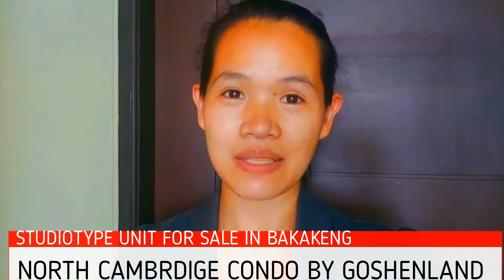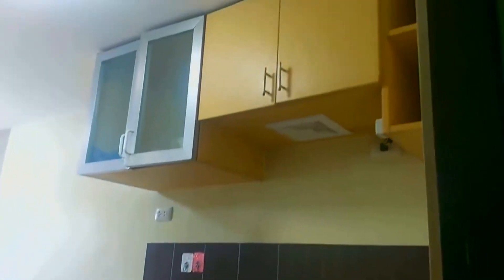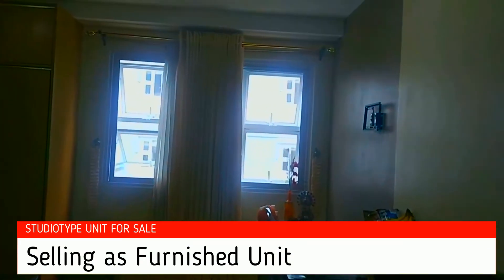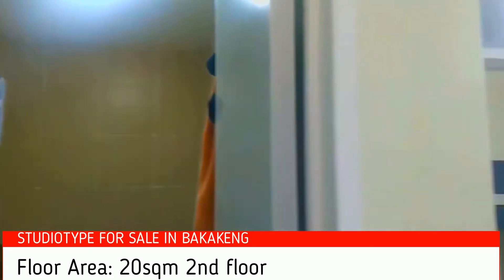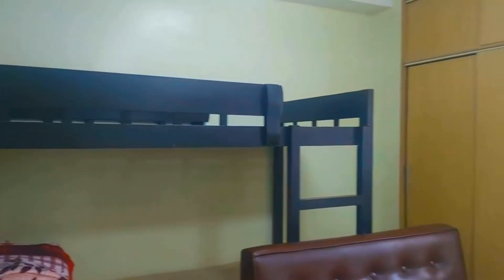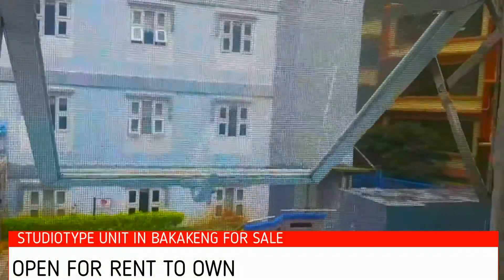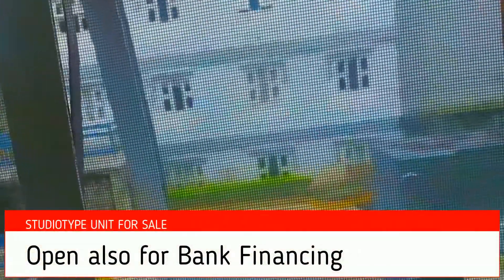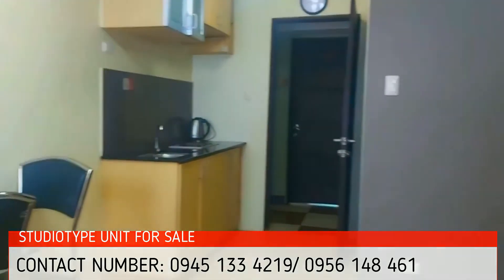🛑1.8M- STUDIOTYPE UNIT FOR SALE IN WHARTON BAKAKENG🛑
✅WHARTON CONDO UNIT✅
📍Details:
👉Area: 20sqm
👉Floor: 2nd floor
👉Location: Bareng Drive, Bakakeng Baguio City
👉Landmarks: SLU- Maryheights Bakakeng Baguio City

📍Specifications:
♦️The unit has 1 double deck bedframe and foam, with built in cabinets, hot shower, table, mini fridge and some kitchen utensils.

📍Payment Terms:
✅Option 1 - Cash Payment

✅Option 2 - RENT TOWN
Downpayment of 500,000 then balance payable in 5 or 10 years with the following amortization: Downpayment -  500,000
80% intallment
10yr term 13800 monthly
15yr term 10300 monthly